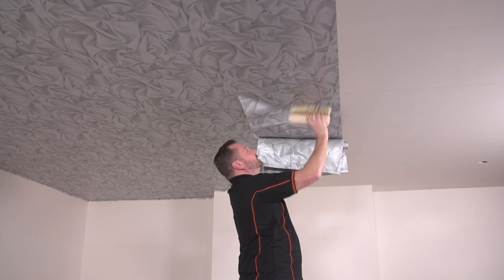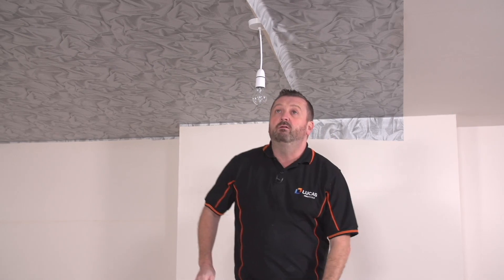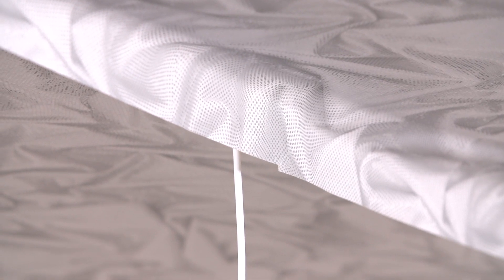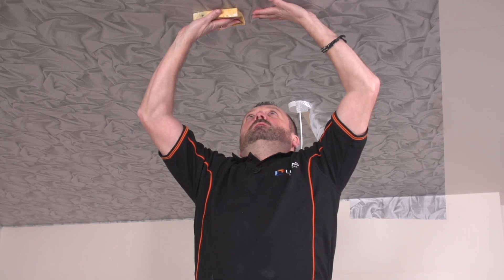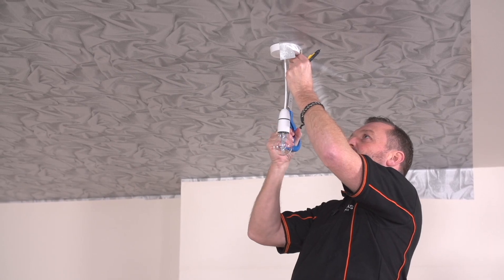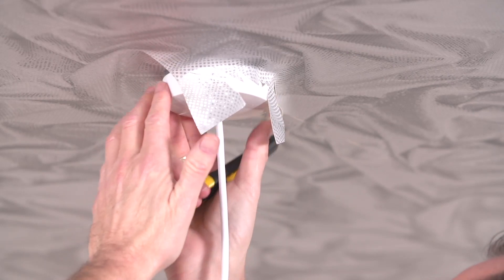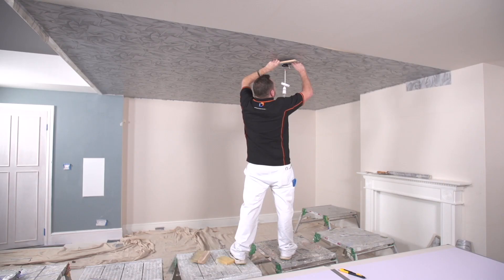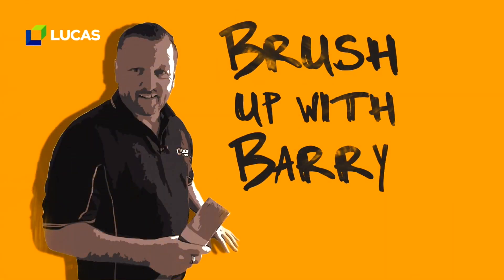How to Wallpaper Around a Ceiling Light Fitting - Tutorial 2018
Here Barry shows you the safe way of wallpapering around a ceiling light fitting

ISOLATE ELECTRIC SUPPLY BEFORE YOU START

Visit the Lucas Teamstore for Protools, surface treatments, apparel and merchandise

Add Barry as a friend on Facebook for more hints and tips

Join our FB Group - Proud of what you've have painted

A strictly supportive worldwide group dedicated in turning your house into a beautiful home. Open to painters and decorators to share innovation and showcase their work, DIYers who have a passion for home improvements, and a place to support newcomers/apprentices to this wonderful trade.